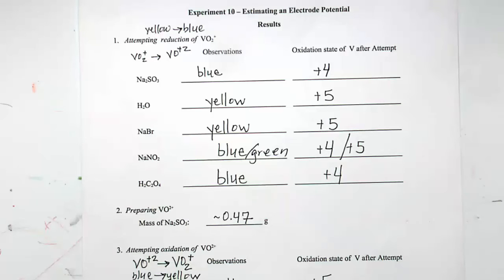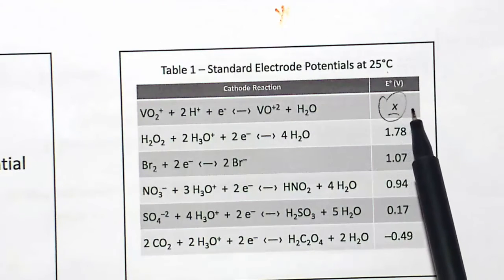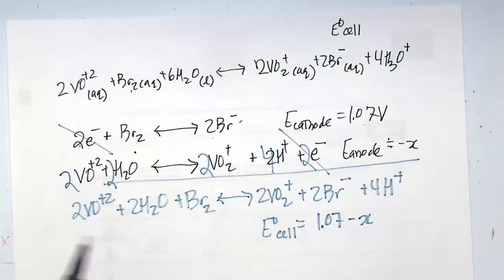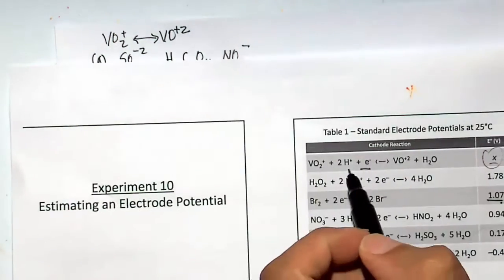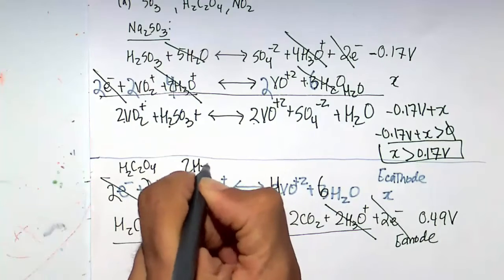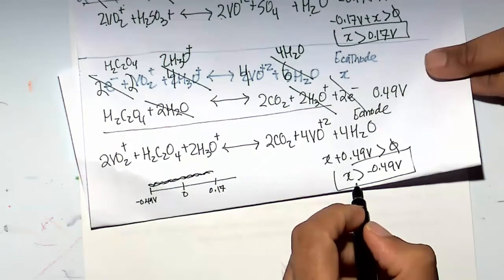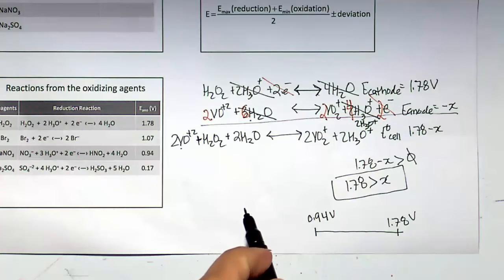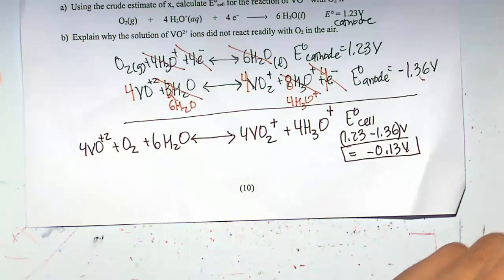CHEM 1520L Experiment 010 Electrode Potential: Pre-lab and post-lab calculations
0:00-10:22 Pre-lab introduction, data review and discussion
11:00 Sodium sulfite (reagents that reduce)
14:27 Oxalic acid
16:58 Nitrous acid
20:18 Reagents that oxidize
21:17 Hydrogen peroxide
24:37 Post-lab question #4